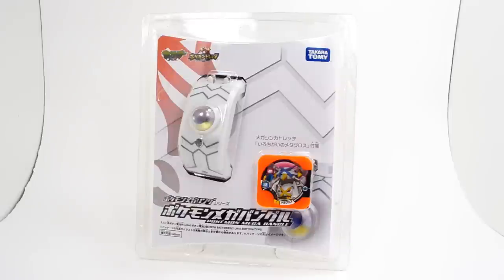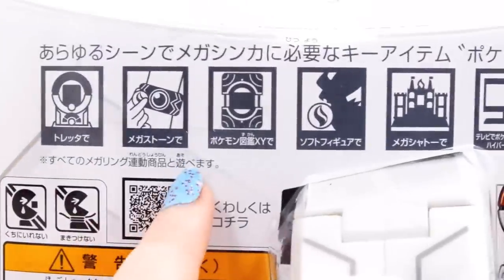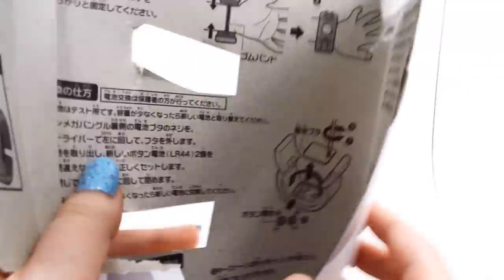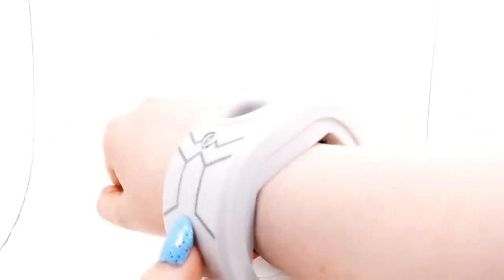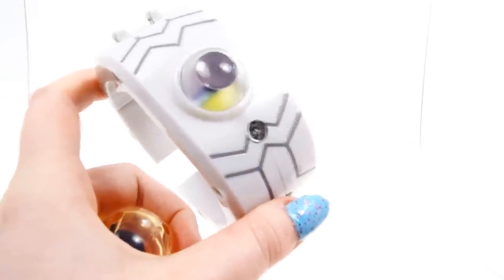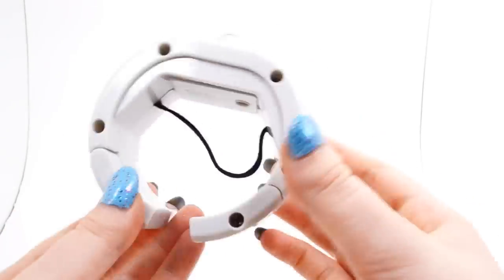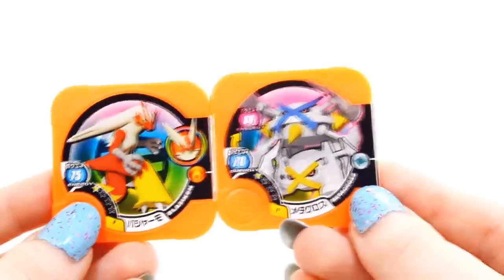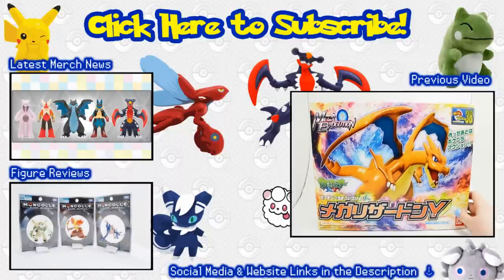Mega Bracelet Unboxing & Review